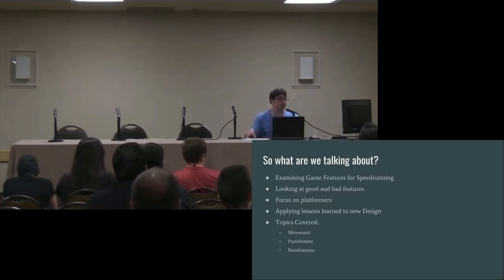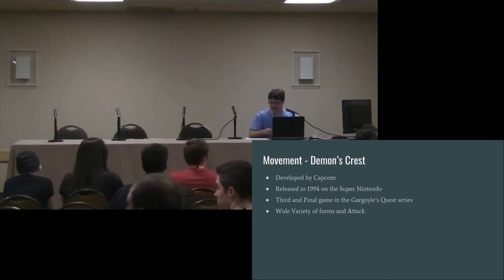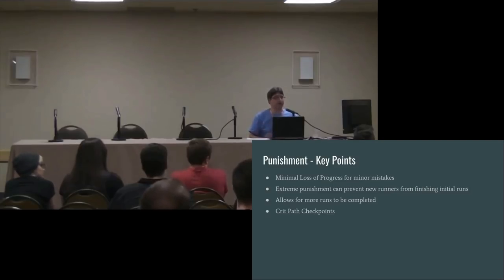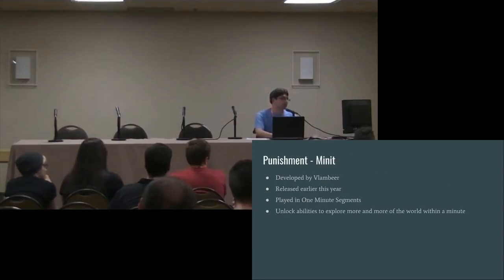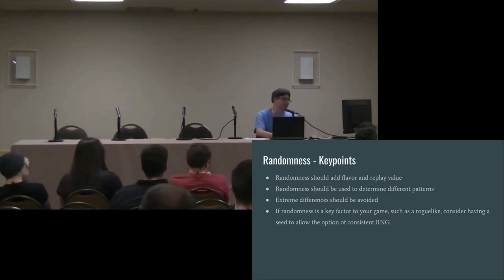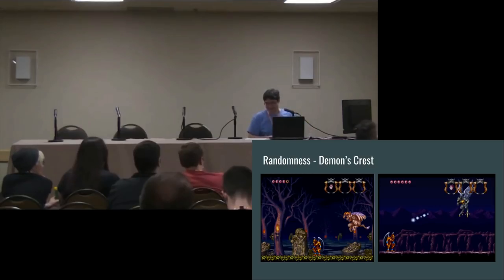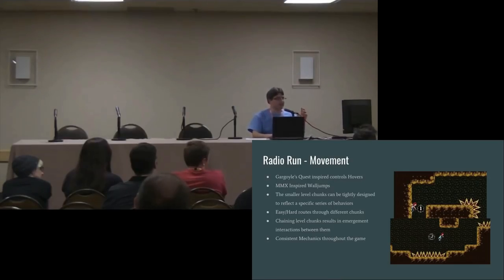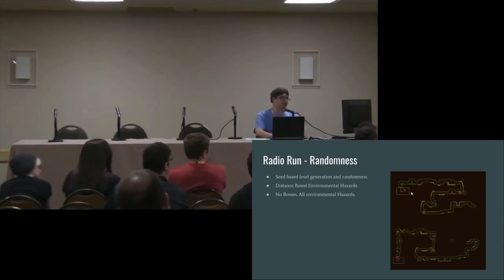Summer Games Done Quick 2018 Panels: Designing Speedruns from the Ground Up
SGDQ 2018 featured panels for the first time! Attendees from SGDQ came together to talk about various subjects related to speedrunning in front of fellow attendees, and were recorded so viewers at home could watch!

What makes a game a good speedrun? This panel analyses features of video games and how they may help or hurt the speedrun as well as how these features can be used as inspiration to fuel future game creation with speedrunning in mind.

Panelist: Roguelink